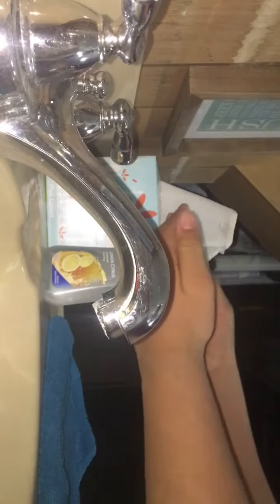How to wash your hands